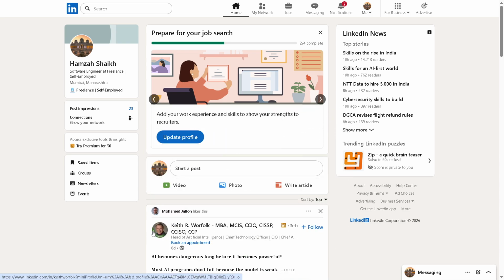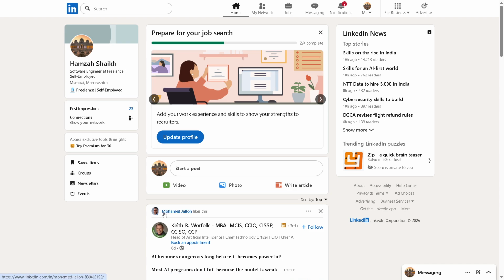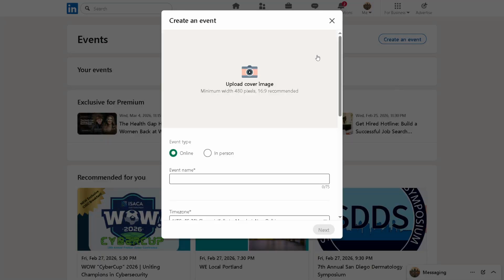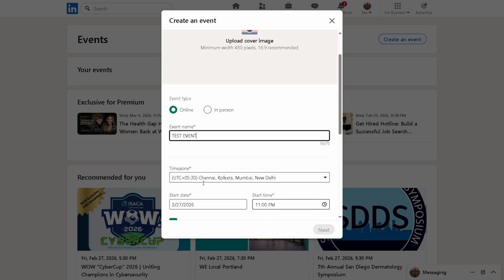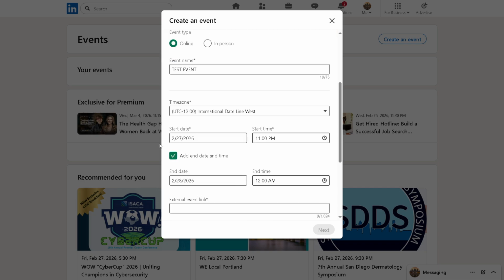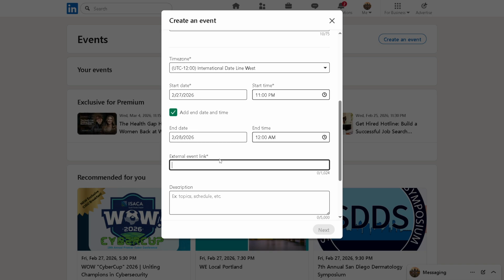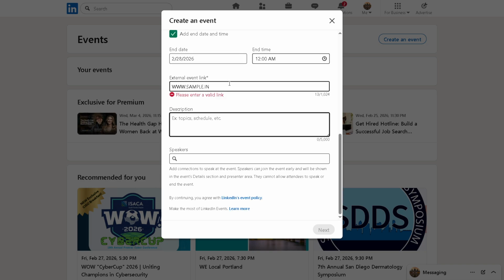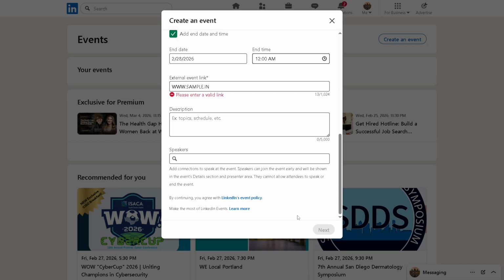How to Use LinkedIn Events (Full 2026 Guide)